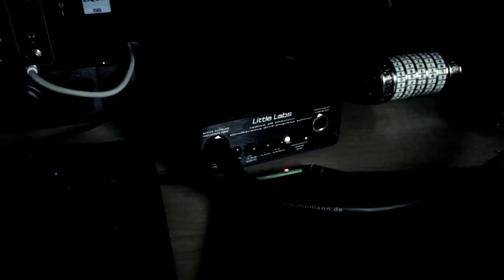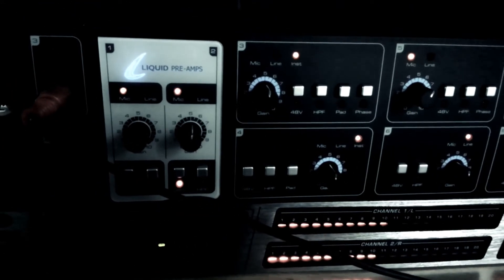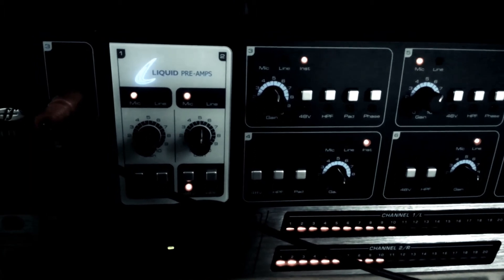Science of Demise - Studio Diary Part I: Guitars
Covering a few questions about the album.